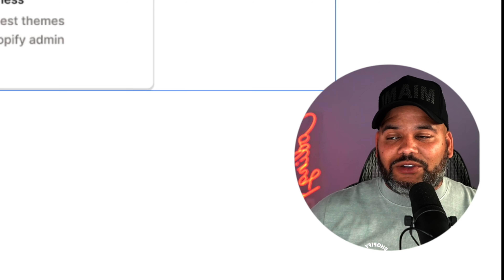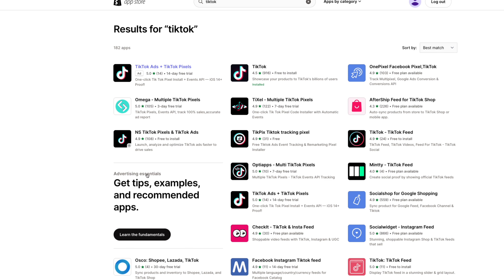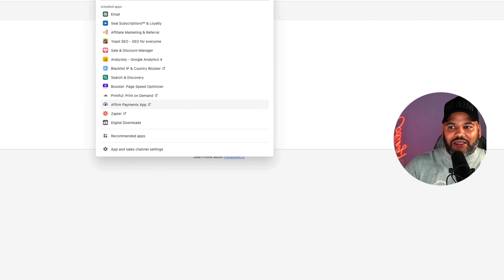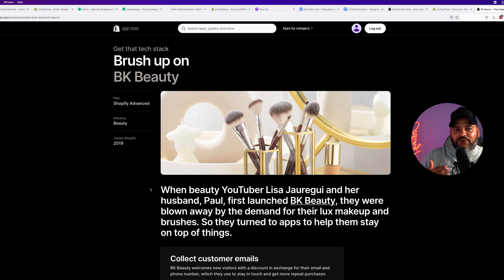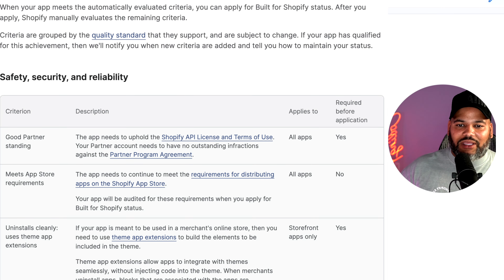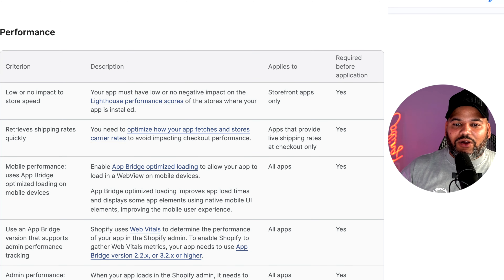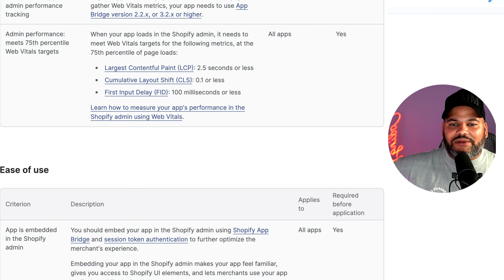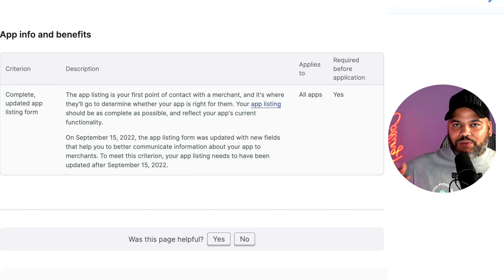Shopify Editions - "Built For Shopify" (10x Your App Installs)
Shopify has announced the launch of "Built For Shopify," a new initiative aimed at elevating the credibility of the platform's top-performing apps. This program will ensure that each app adheres to the guidelines established by Shopify for delivering a superior experience to users. The objective of "Built For Shopify" is to make it easier for users to identify and choose the best apps available on the platform.

Built For Shopify
0:30 How the badge will display
1:09: Appstore Search Results
1:28 Search Ranking Boost
1:47 Free Shopify App Promotion
3:16 Requirement for Built For Shopify Badge

To learn more about Built for Shopify and all the products impacting Shopify developers, head over to the 'Build With' Us solution on the Shopify Editions website.